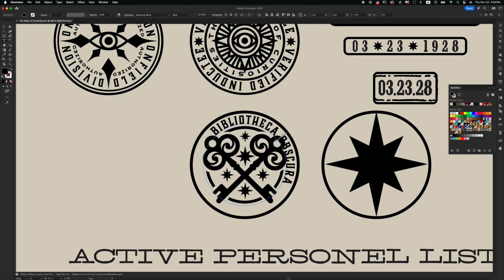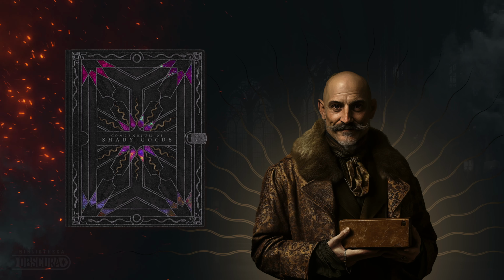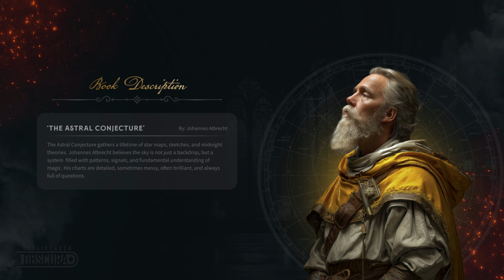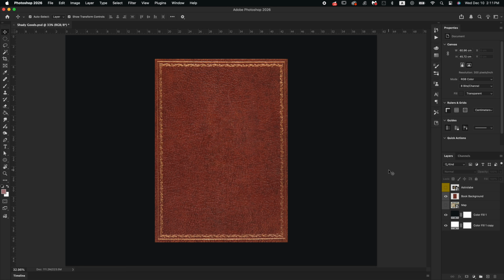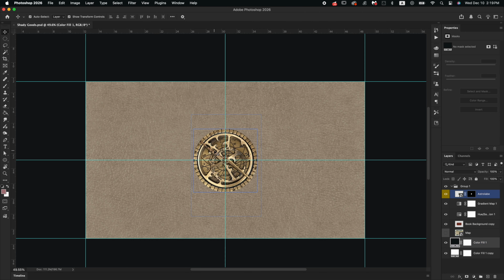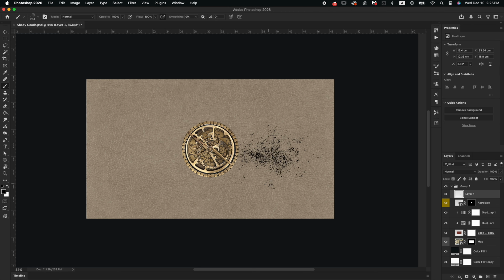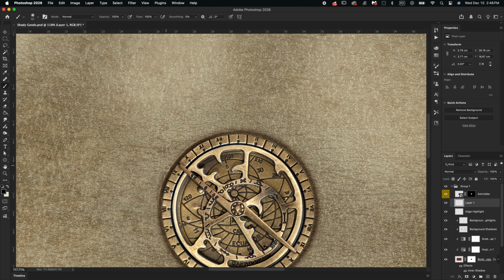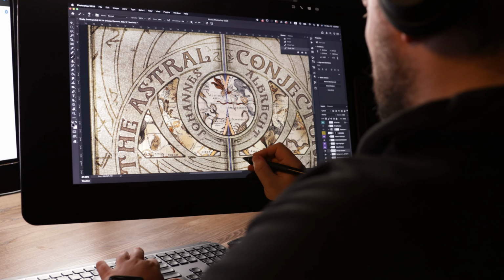Designing a Secret Society's Hidden Library | The Order of Curiosities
Welcome to the hidden heart of The Order of Curiosities - the Library.

In this episode, we uncover the growing archive of magical books that shape the lore of this world. Some are serious. Some are strange. Some are a little ridiculous. But each of them helps make the world feel more lived-in, more layered, and more real.

We’ll take a closer look at the books I’ve already crafted, talk about the stories behind them, and design a new magical tome to add to the shelves: The Astral Conjecture.

🎥 This is Episode 2 — A deeper step into the lore of the world.

🧭 In this episode:
– Discovering the secret library of The Order
– Exploring books, titles, and magical authors
– Designing a new book cover from scratch
– Adding soul, story, and style to this growing universe

What is The Order of Curiosities?
A living world of fantasy where every book, stamp, symbol, and object tells a story.
From magical IDs to enchanted maps, every episode explores design through the lens of a lore-filled universe I’m building from scratch.
More on that later! :P

🌟 New here?
Let’s build something meaningful together.